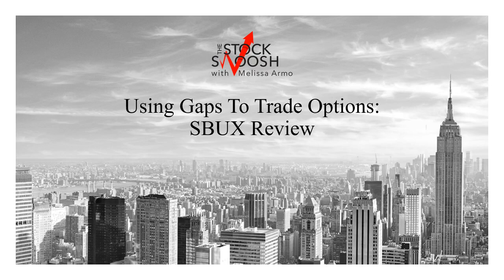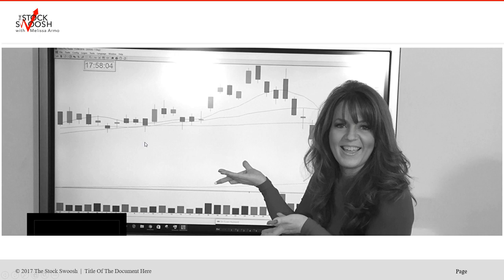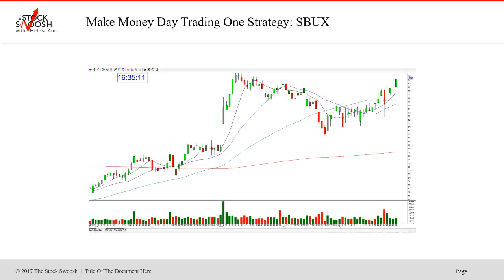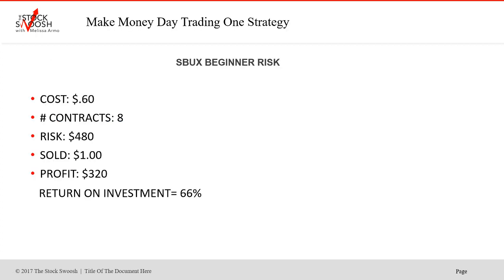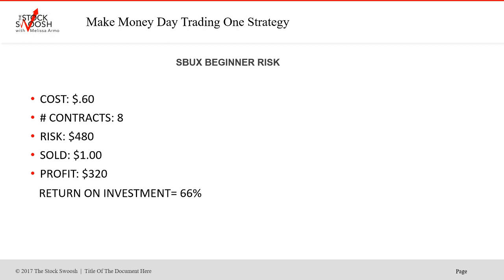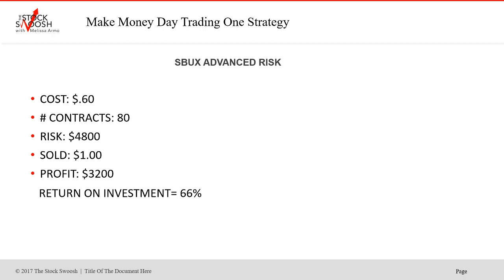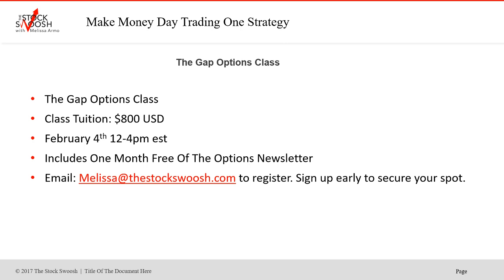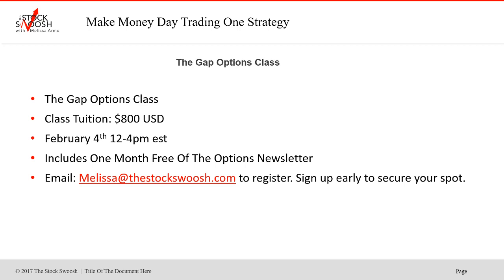Using Gaps To Trade Options SBUX Review